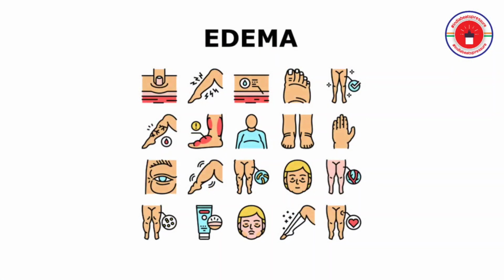Know About Hypertension By Dr. Asheesh Sinha on the eve of World Hypertension Day